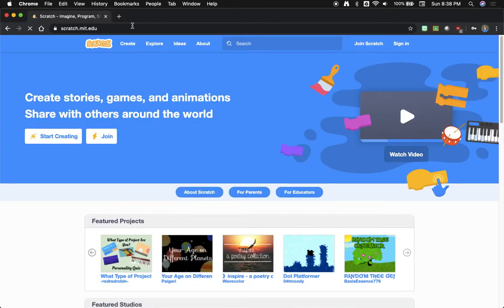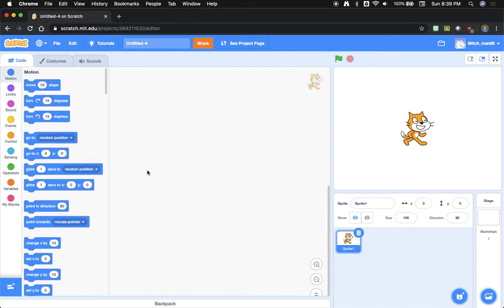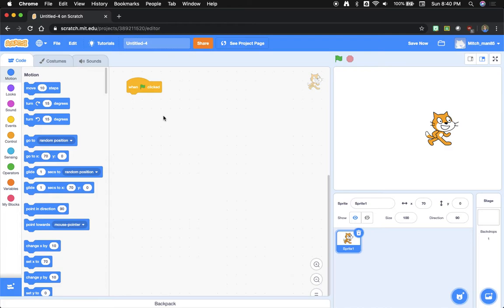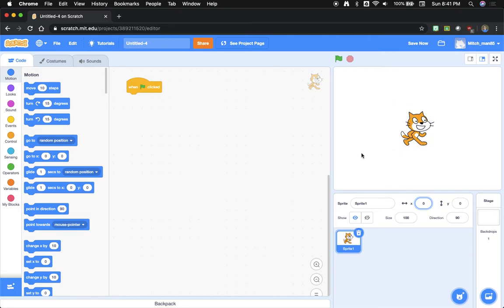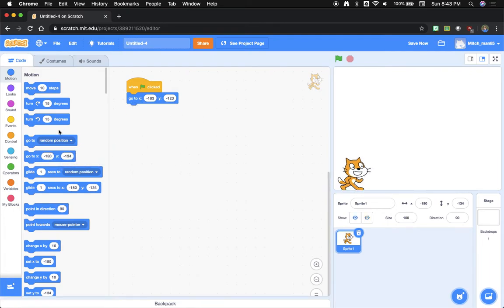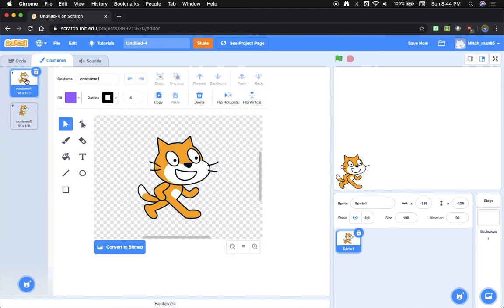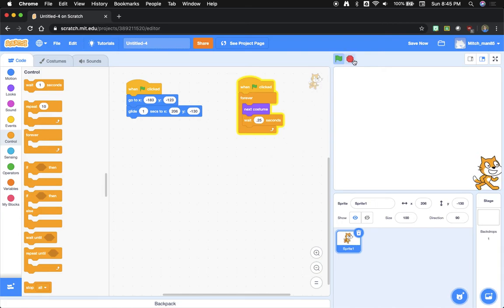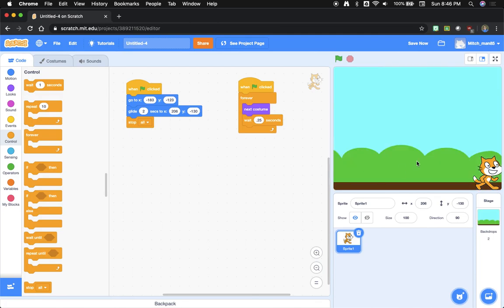SCRATCH Intro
Learn the basics of SCRATCH, a block based programming language.